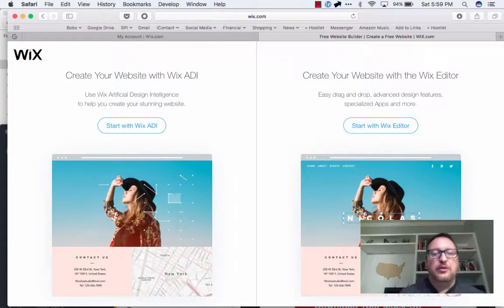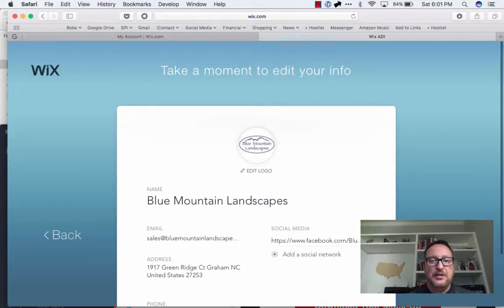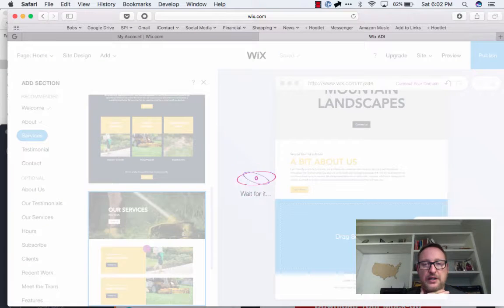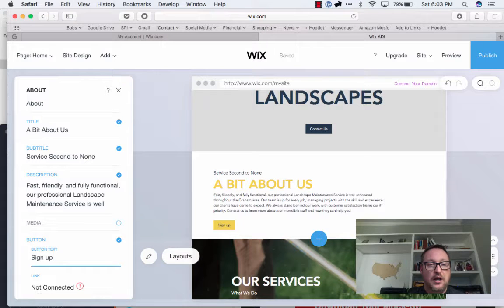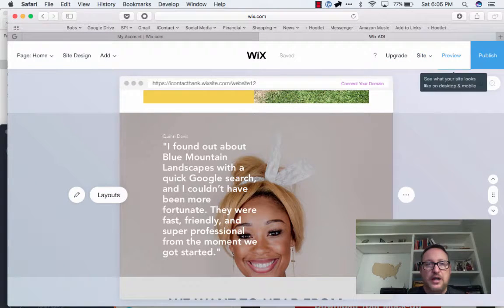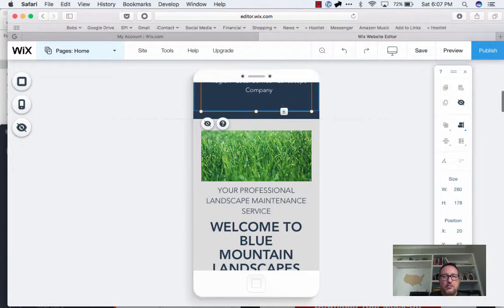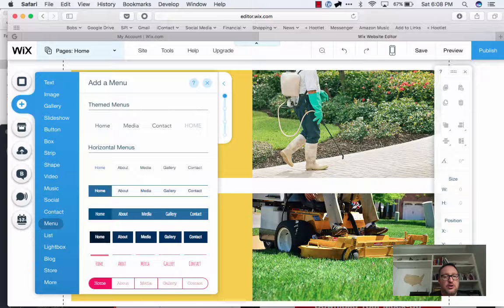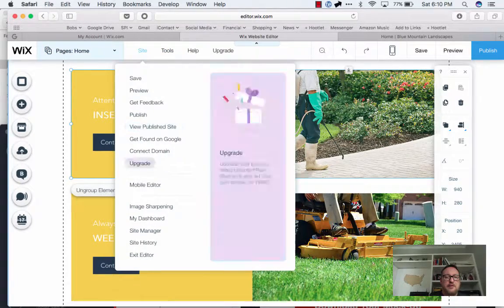How to Use Wix Website Builder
This is an overview on how to use Wix.com to build a website if you have no experience building websites. I want to give you the confidence to build your own site.

📢 Are you a small business owner, marketer, or sales professional? I run a community called SMB Marketing & Business Tips on Skool — a place to learn, swap advice, or just hang out and talk shop. Check it out (or don't)